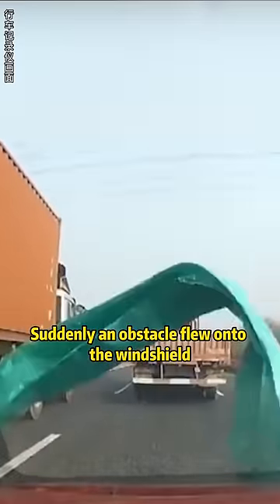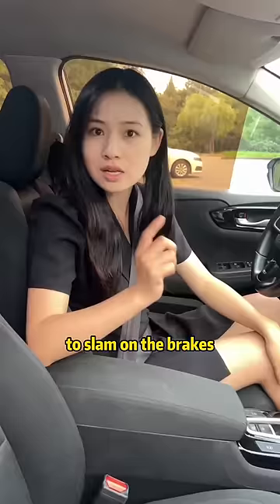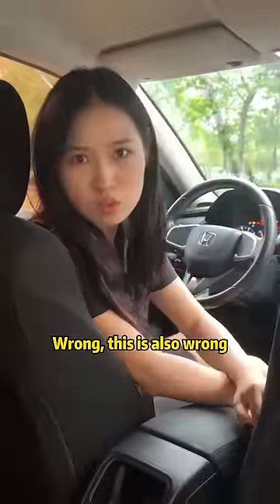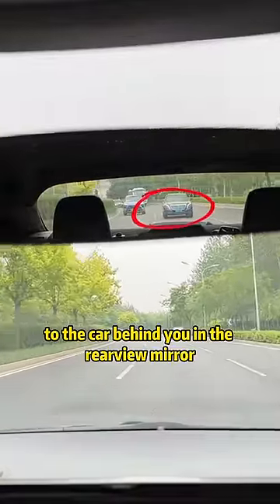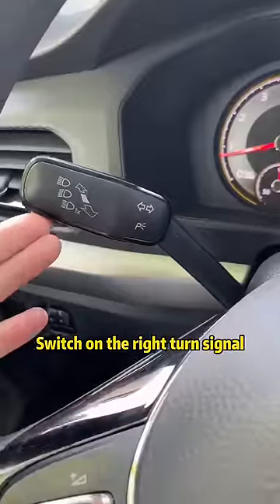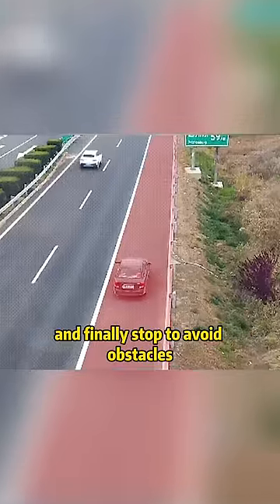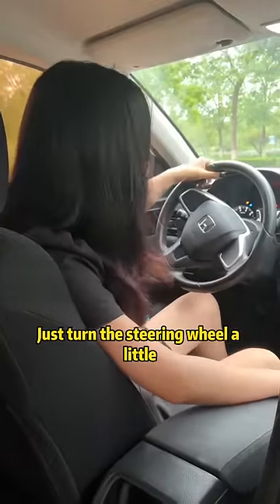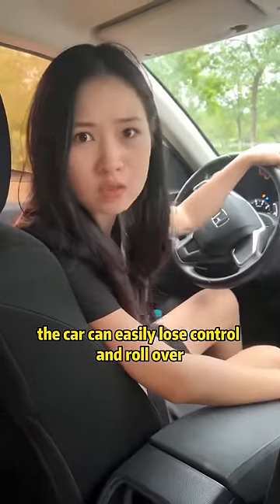What should I do if my vision is blocked while driving?car